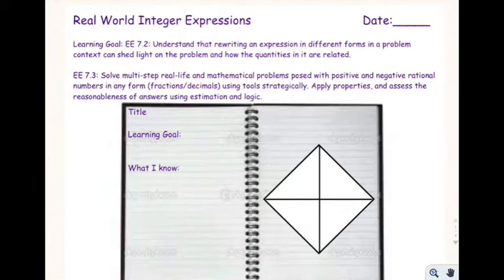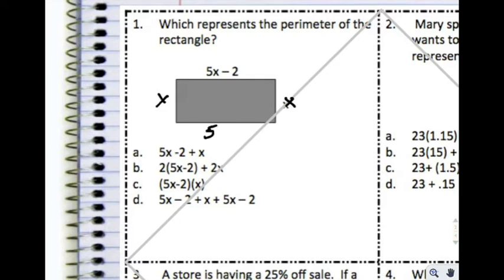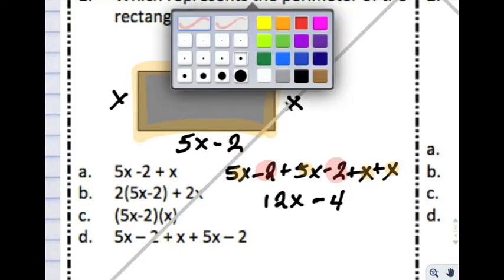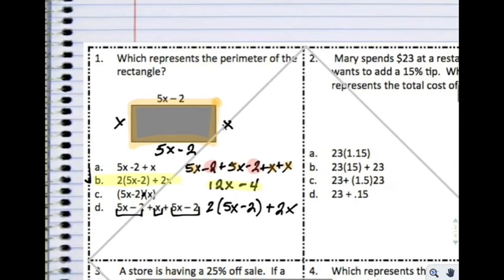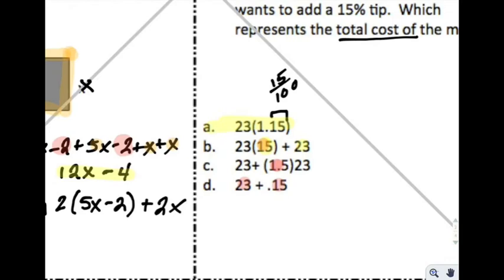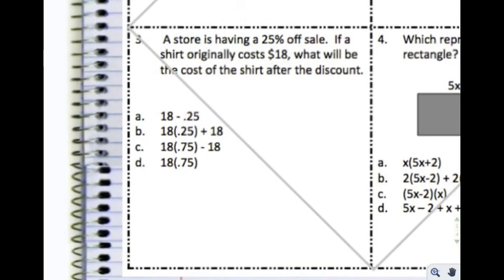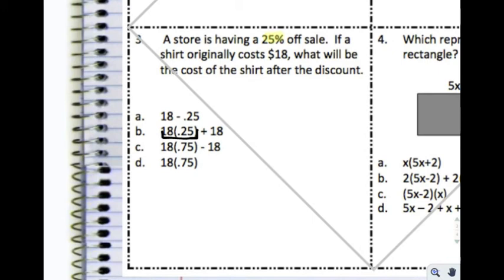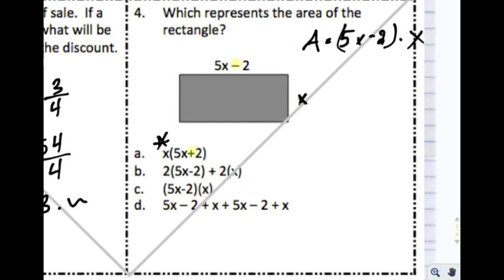23. Real World Integer Expressions